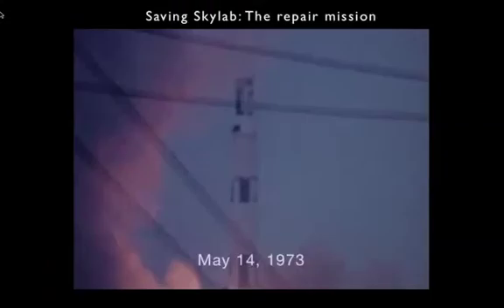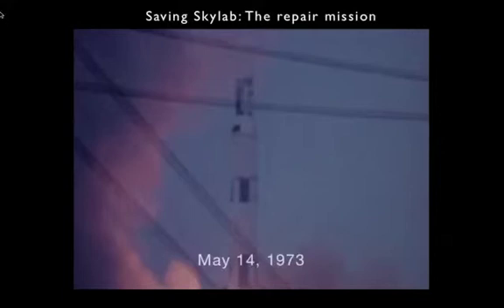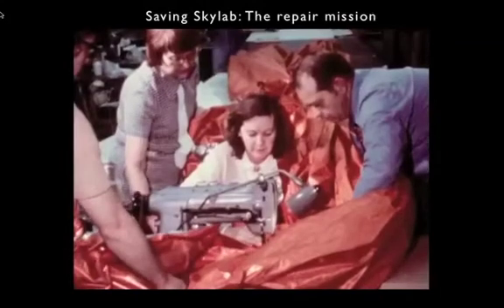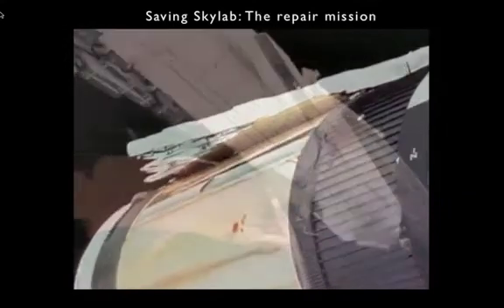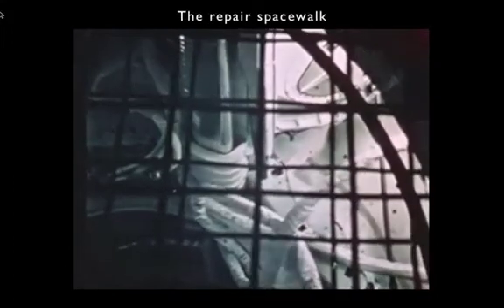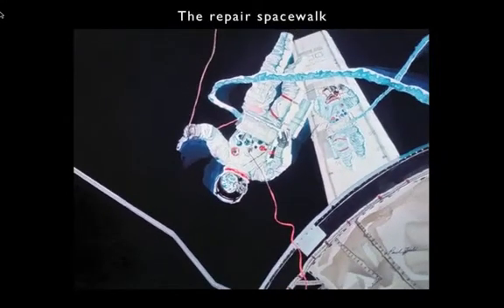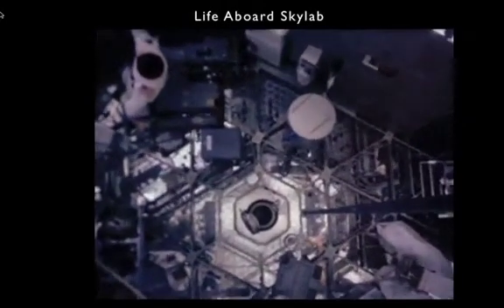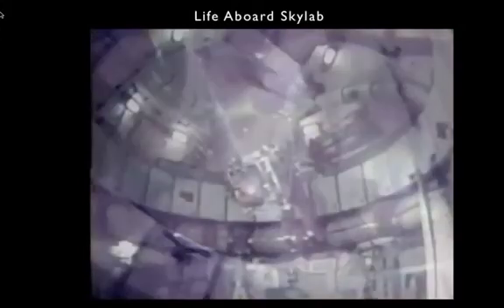Skylab and Apollo-Soyuz part 2